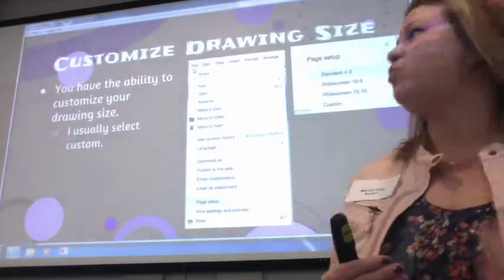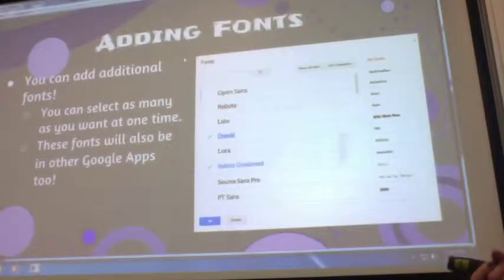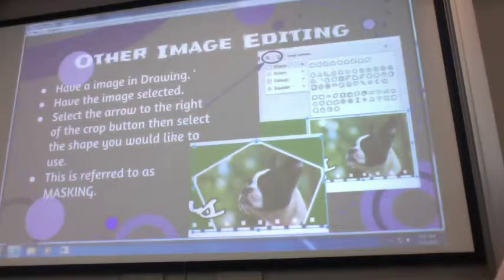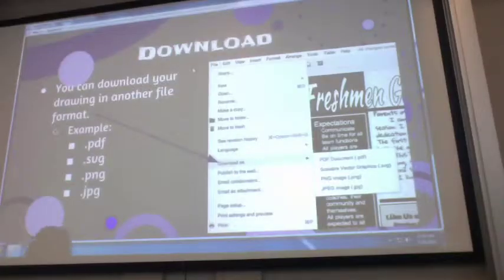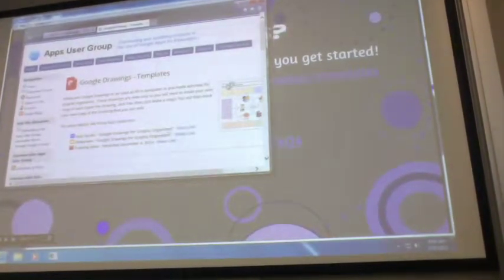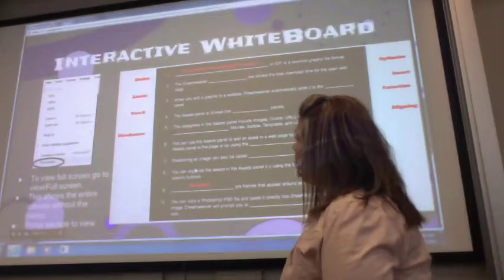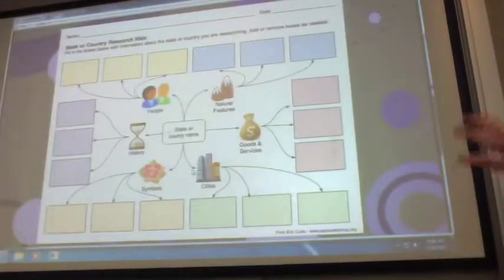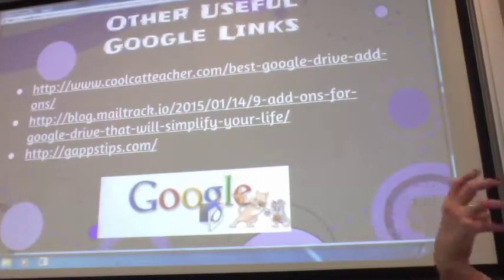GoogleDrawingHighlights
Highlights (clips) from Google Mini Summit - Green Bay, WI - 3/20/15